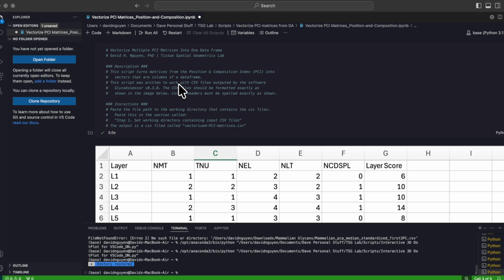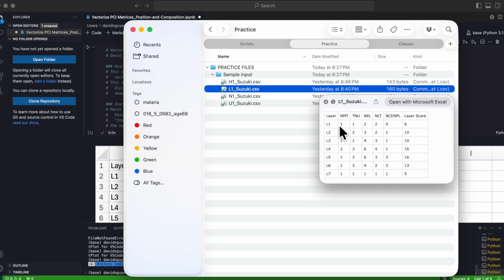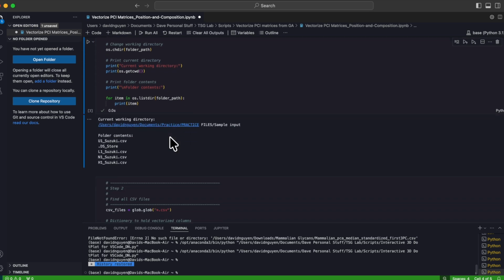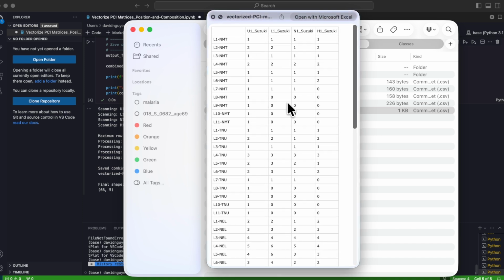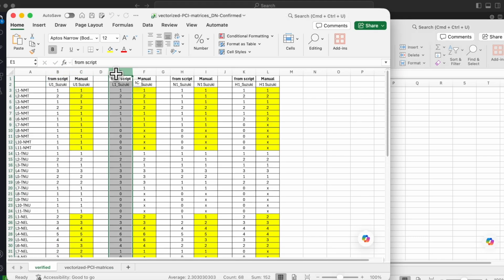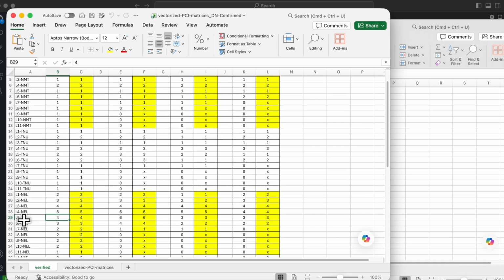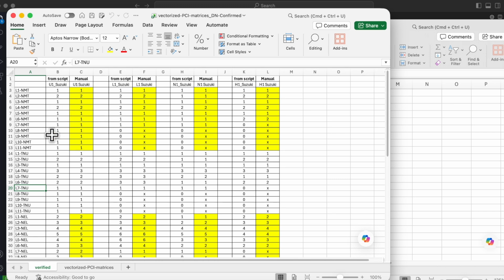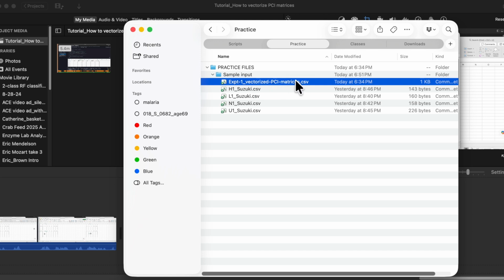Tutorial - How to vectorize PCI matrices